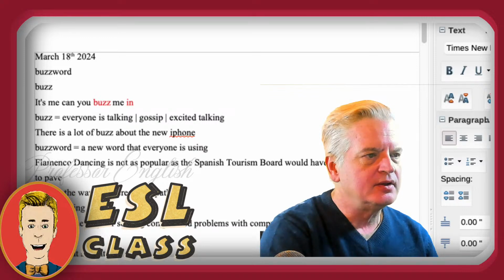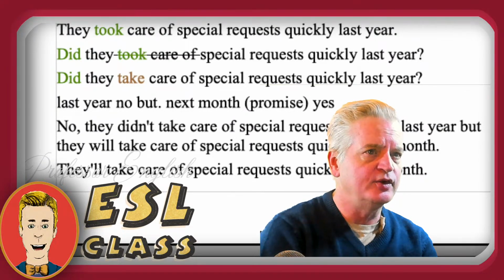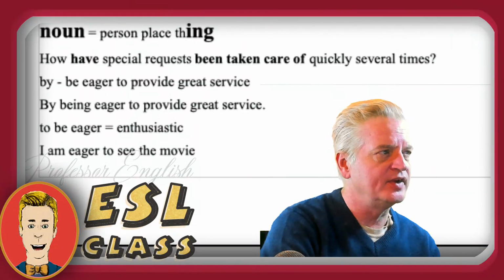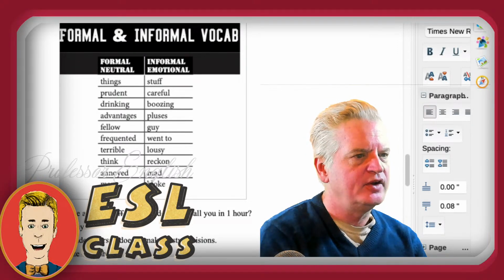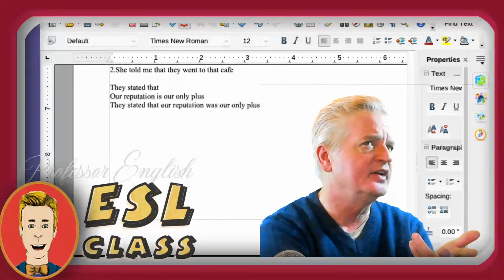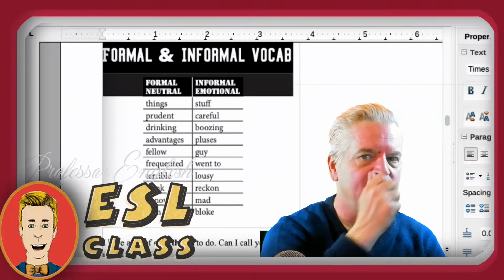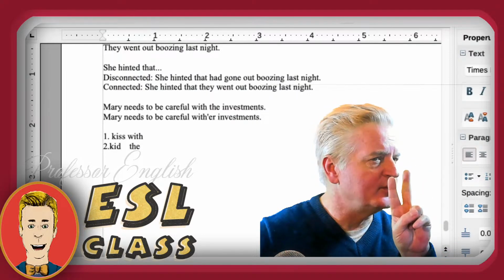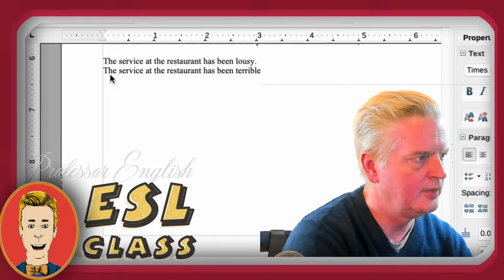English Class live 3 intermediate - Advanced Classes in 1 video Pronunciation Grammar Vocab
IN this video we review the all of the information from my last 3 English intermediate - advanced English classes. We discuss grammar reported speech advanced vocabulary and some English verb tenses and pronunciation